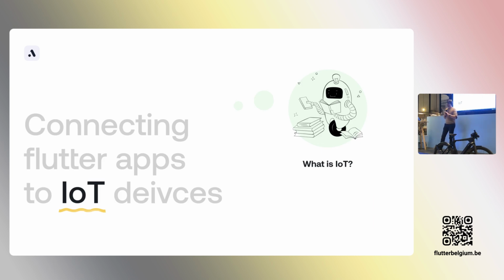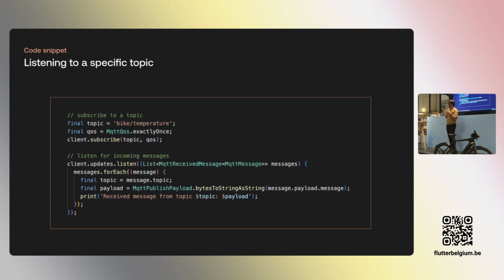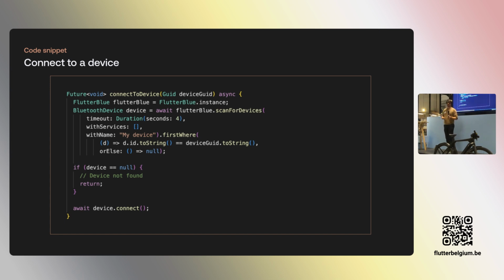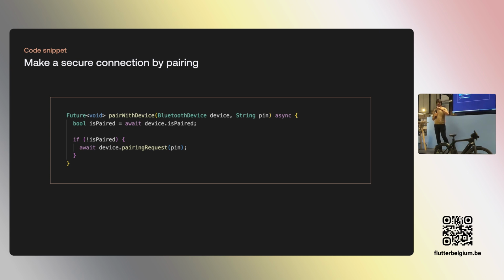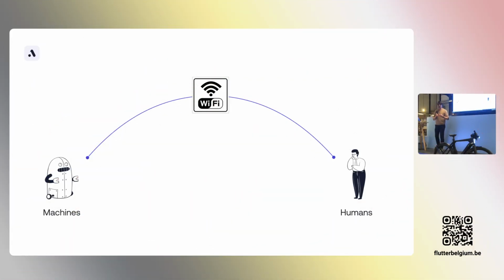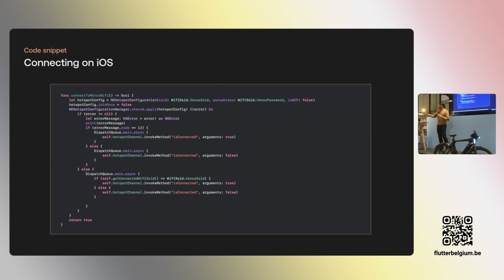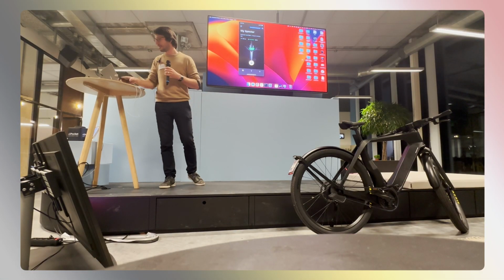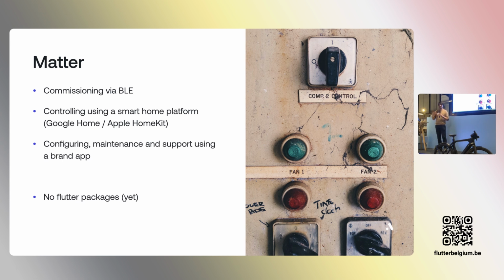Connecting Flutter apps to IoT devices | Pieter-Paulus Vertongen | Flutter Belgium | Meetup#11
Flutter Belgium Meetup#11, In The Pocket, Gent

Pieter-Paulus Vertongen explains us how to connect Flutter apps to IoT devices.